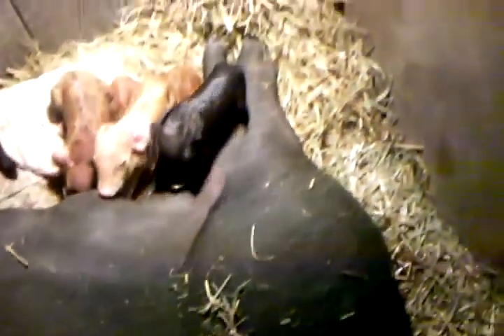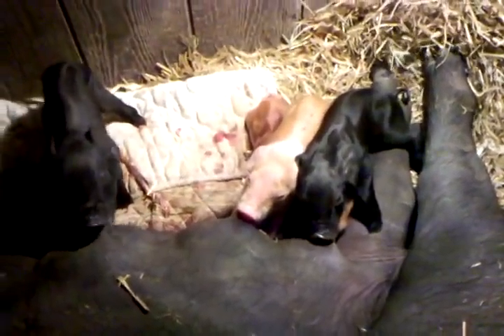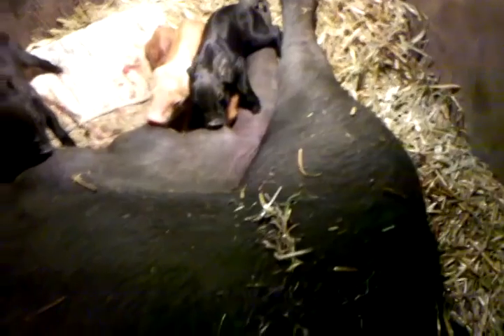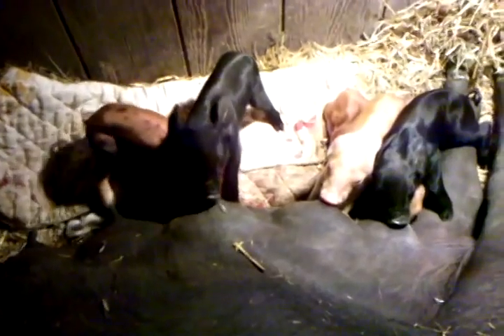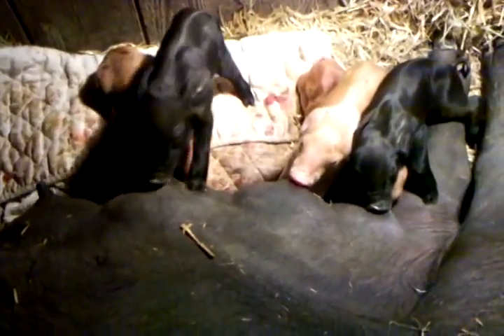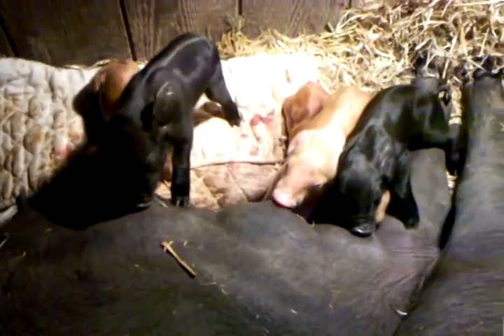piglets for sale on the Farm:)